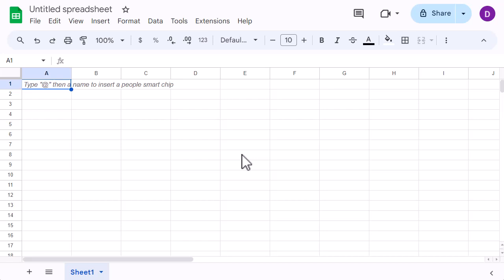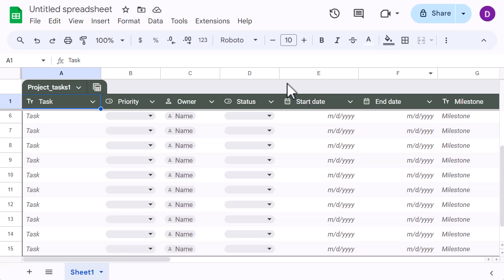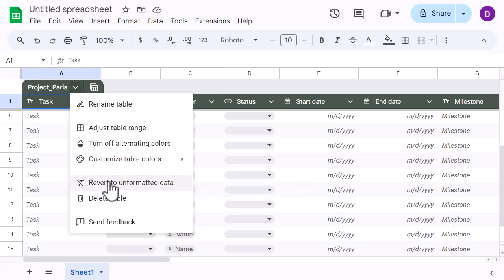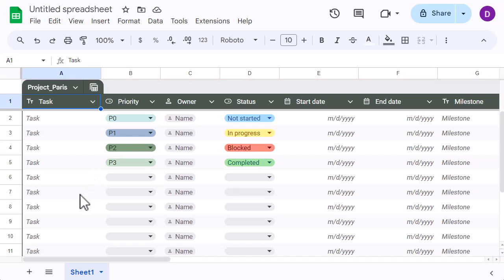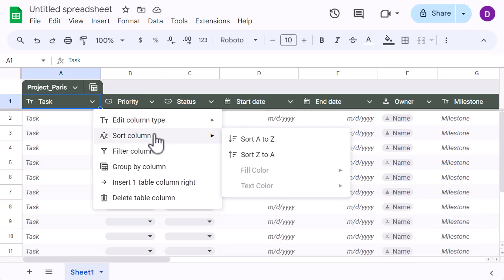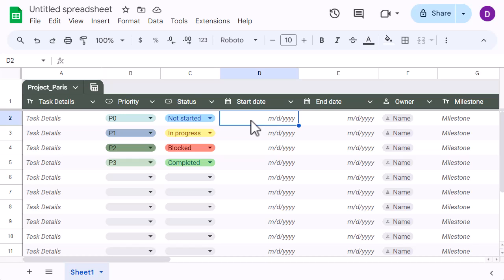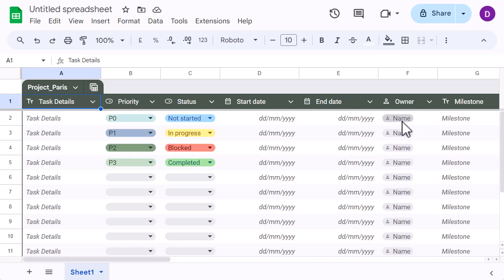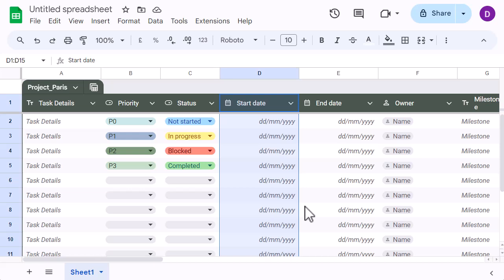Google Sheets - New tables feature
This video will look at the NEW tables feature in Google Sheets.